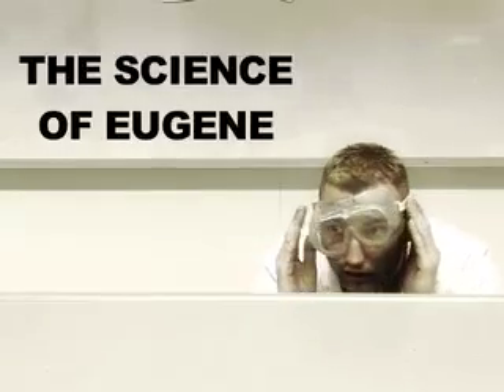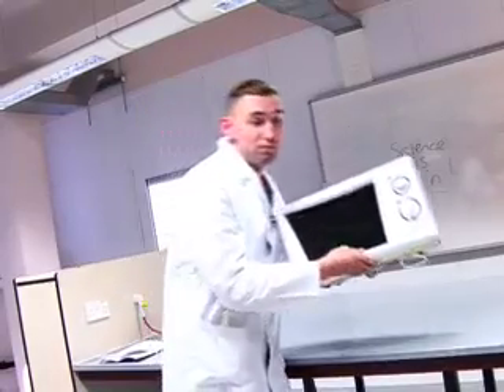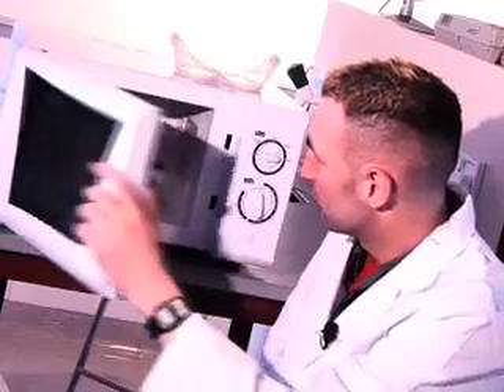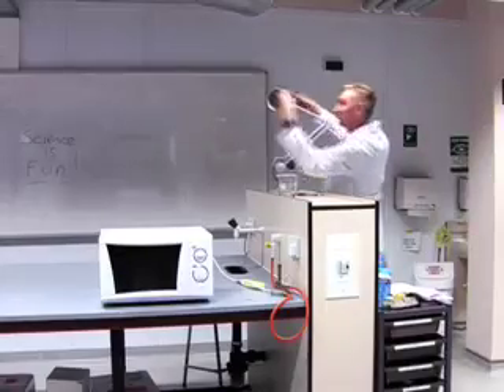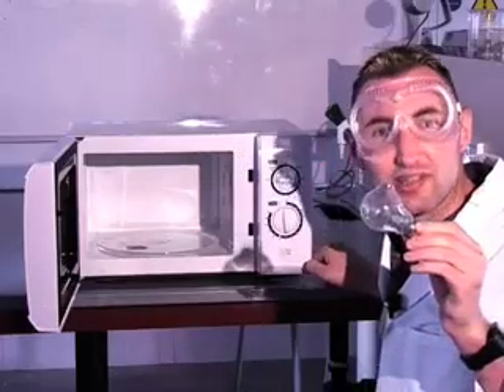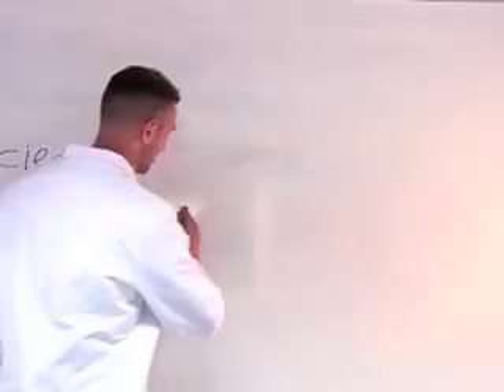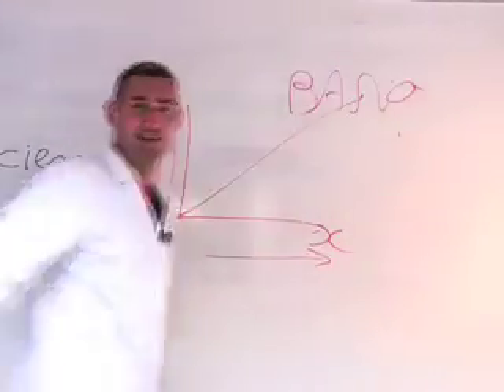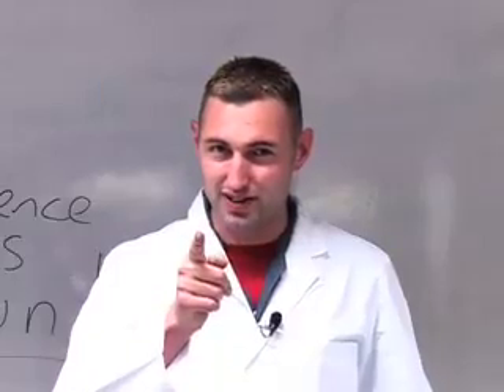Science of Eugene episode 1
ex-Big Brother housemate and Ubergeek Eugene shows you how to do have science fun in your microwave. More Science of Eugene can be found on VirginMobile Bites 3G